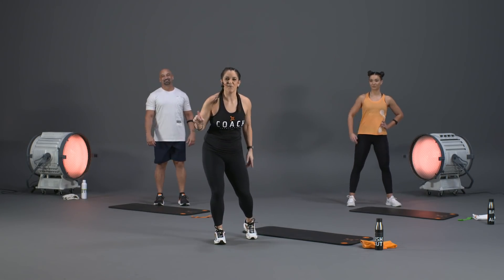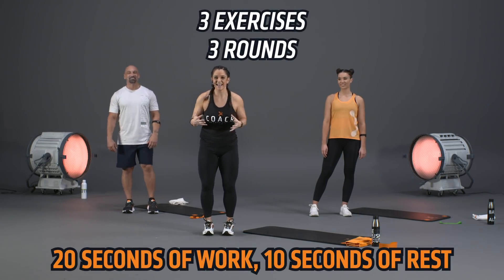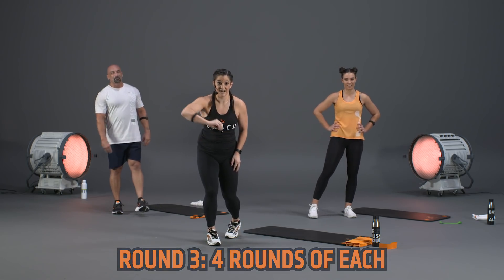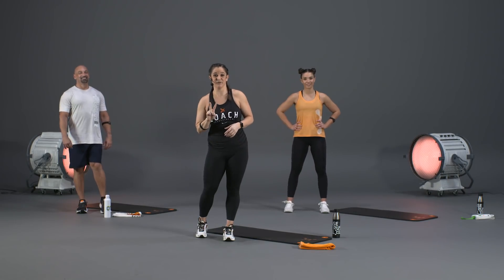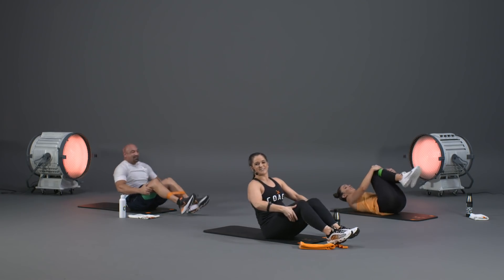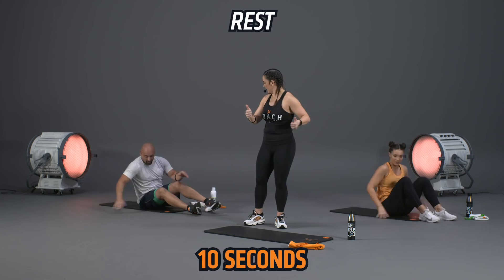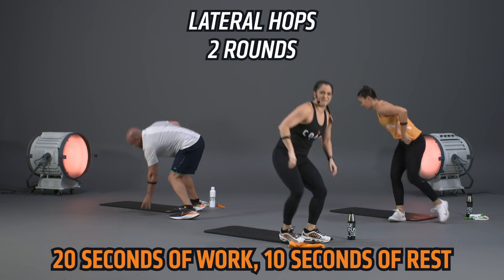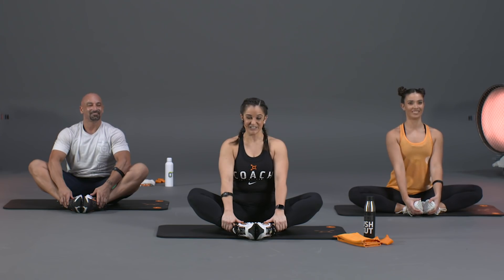05.26.20 At Home Workout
Our first OrangetheoryAtHome All Out Mayhem Edition is here — so let’s see if you’ve got what it takes. We're blasting you with Mini Tornados that mimic the intervals you've been missing on the studio treadmills. It’s a nonstop workout scientifically designed to help you earn at least 12 Splat Points.

Recommended equipment:
-Mat or towel
-Mini band